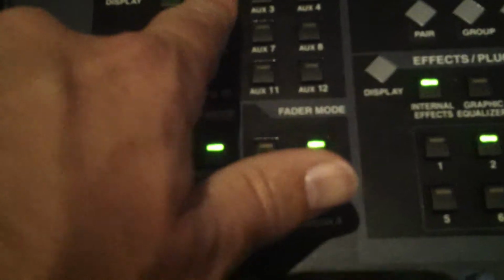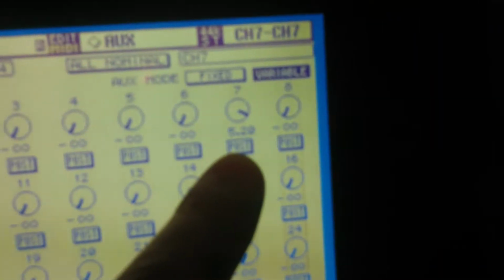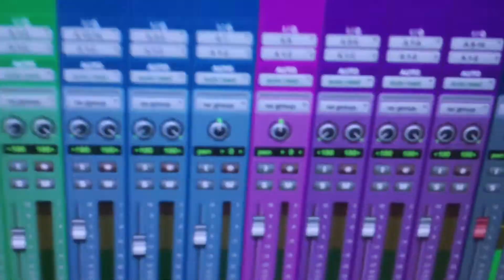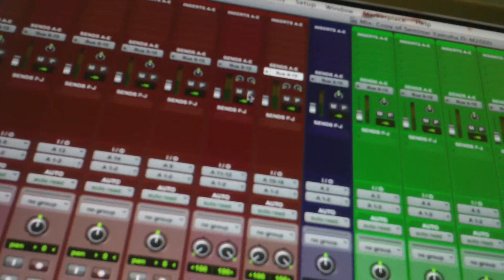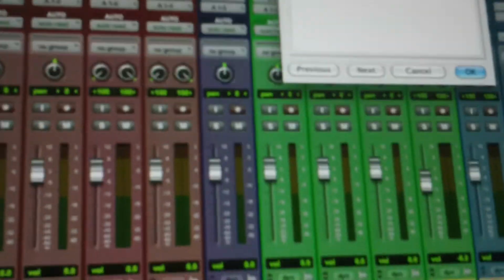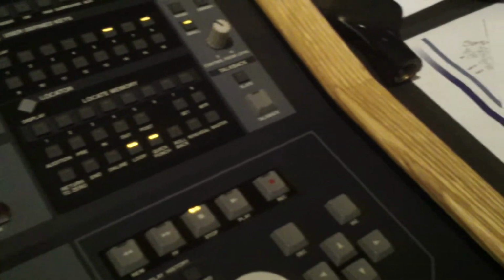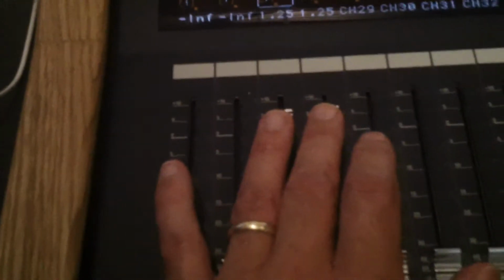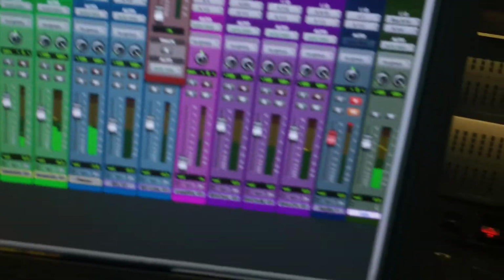Yamaha DM-2000 7 Pro Tools Cue Mix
How to create a cue mix using Pro Tools and the DM-2000.